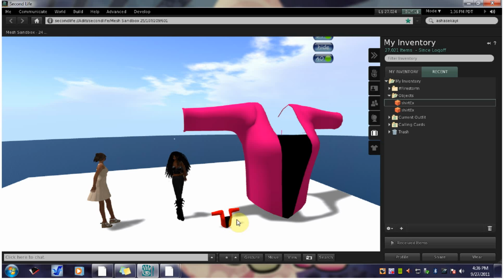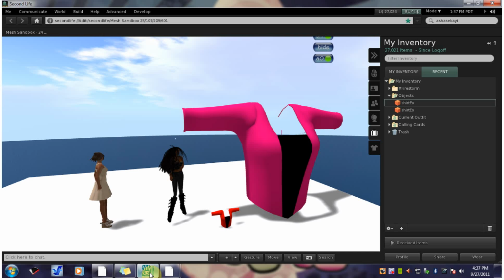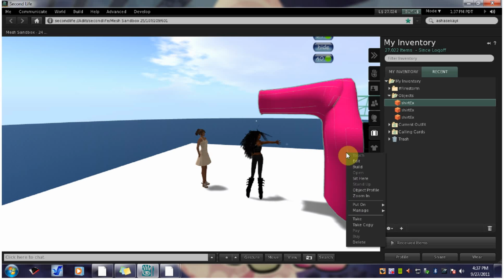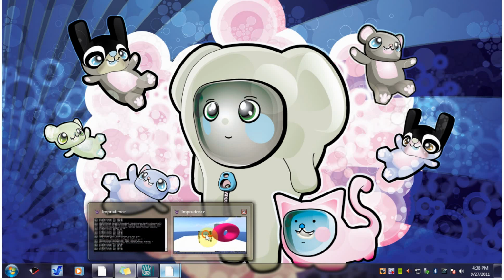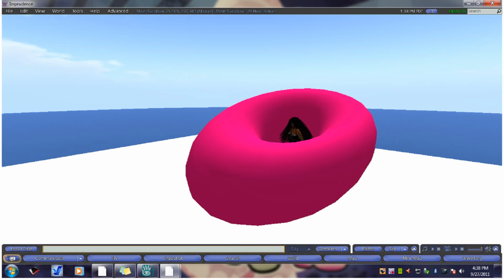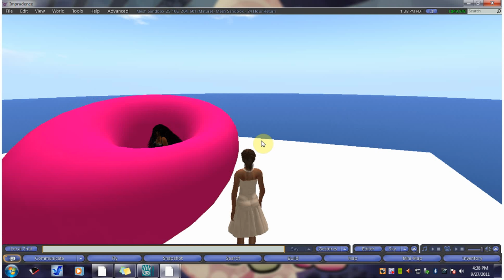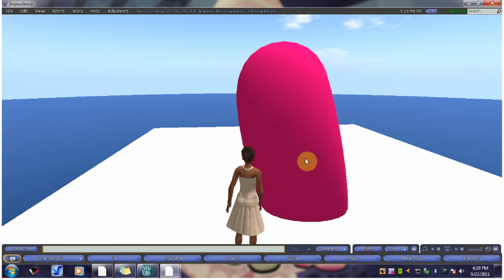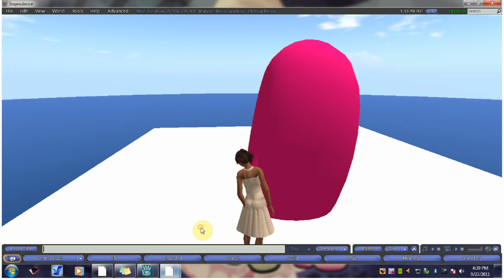SL Mesh Clothing Scale in Non-Mesh Viewers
This video will show how the inworld scale of a mesh clothing item matters when the item is viewed in a non-mesh viewer.